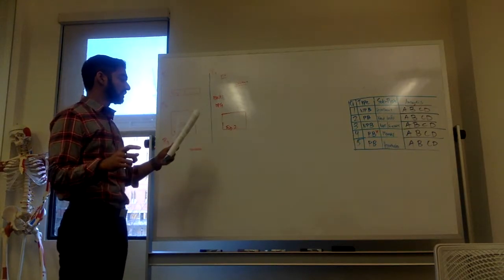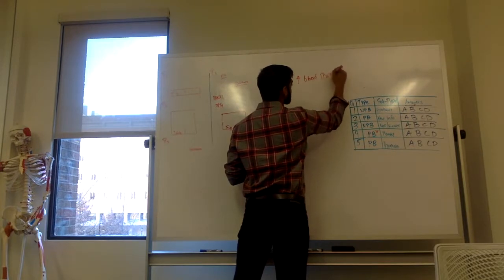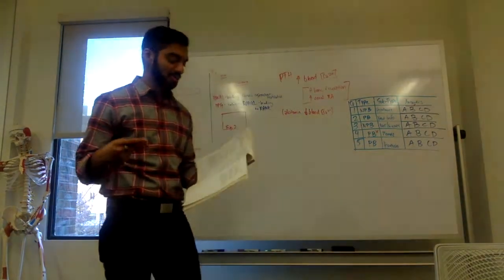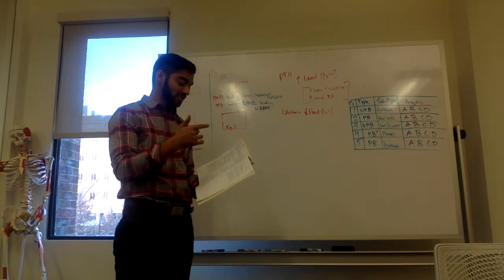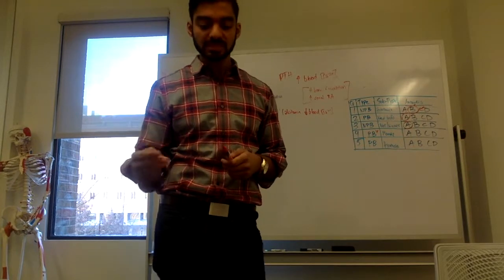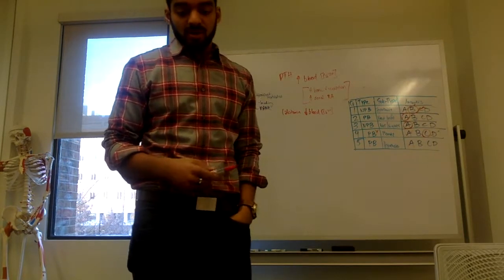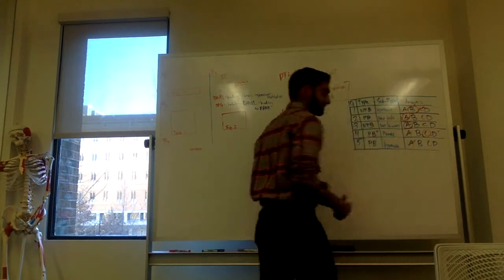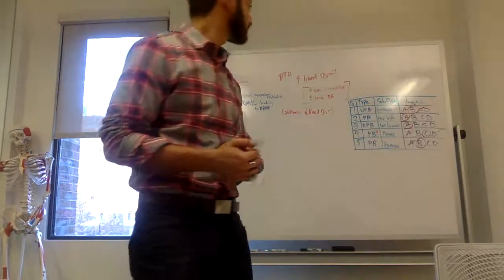TPR- ICC 17